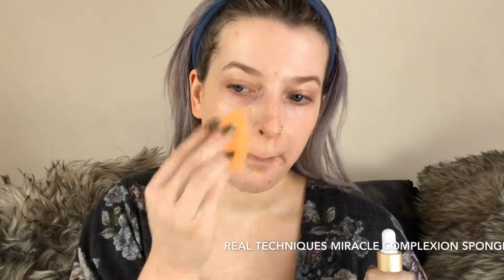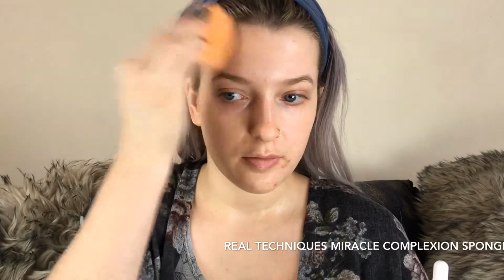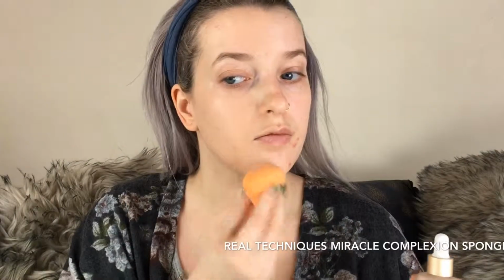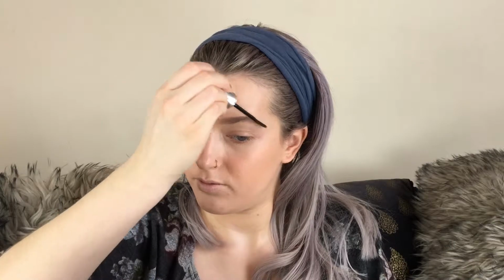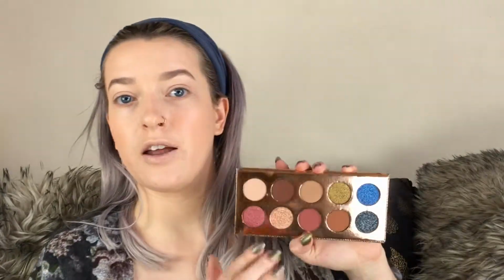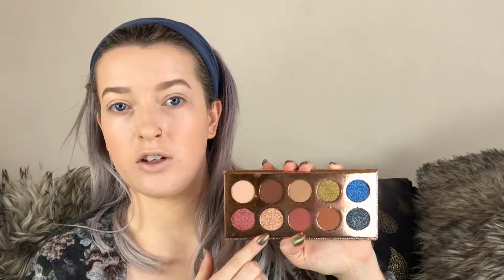Testing Beauty Gurus Favorites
Products Mentioned:
Guerlain L’Or Primer
Cover Fx Dewy Skin Primer
Joah Truly Yours Foundation (Ivory)
Jouer Essential High Coverage Liquid Concealer (Crème)
Flower Beauty Blush Bomb (Pinched & Nectar)
Jouer Bronzer Duo (Light To Medium)
Becca Light Chaser Highlighter (Champagne Dream Flashes Bellini)
Mac Shape + Shade Brow Tint (Taupe)
Dose Desi X Katy Friendcation Palette
Makeup Geek Full Spectrum Eye Liner Pencil (Obsidian)
Covergirl The Super Sizer Mascara
Catrice Dewy Glow Fixing Spray
YSL Tatouage Couture Matte Stain (7)

Brushes Used:
Luxie 522 Tapered Highlighter
Morphe M506
Dose Of Colors Palette Brush
Elf Professional Concealer Brush